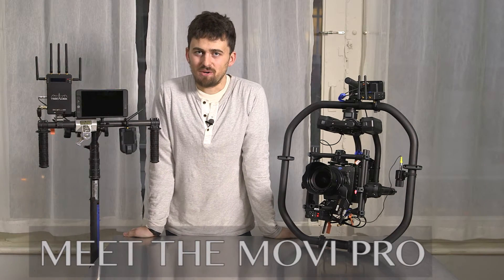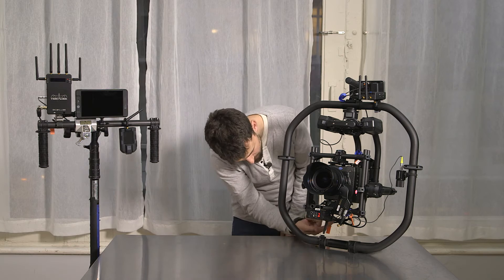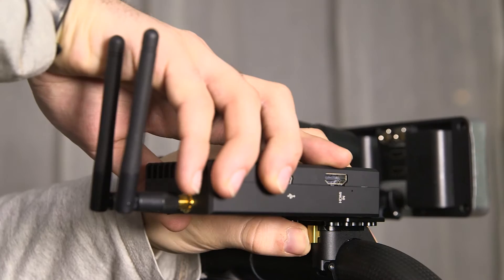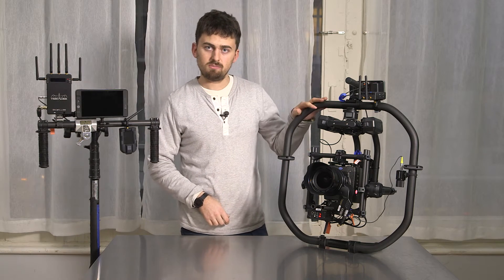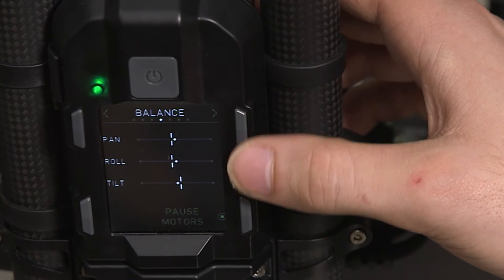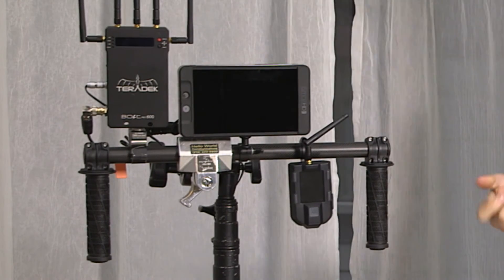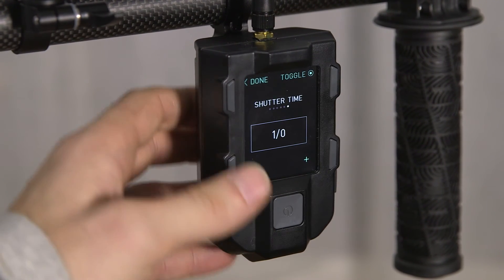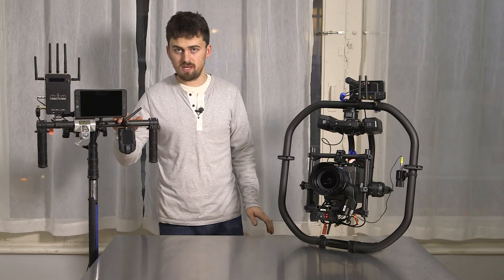Meet the MoVI Pro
Zach describes the new features of the latest, greatest Movi from Freefly Systems.